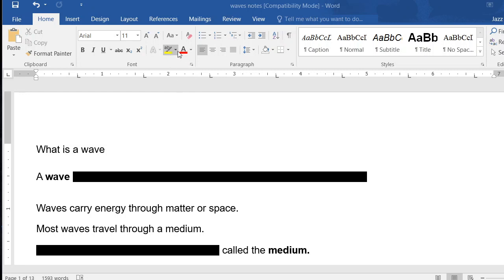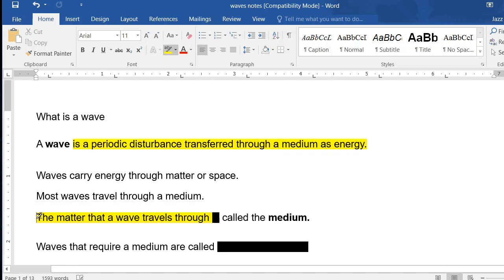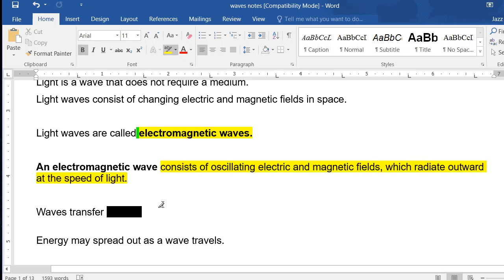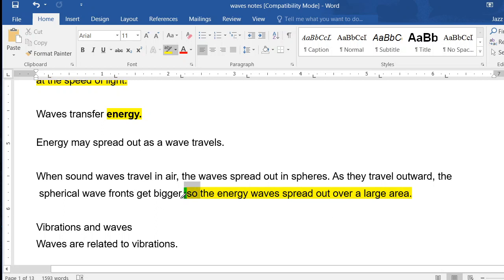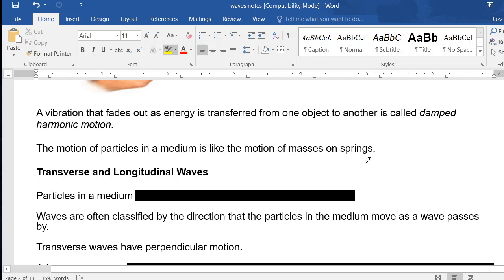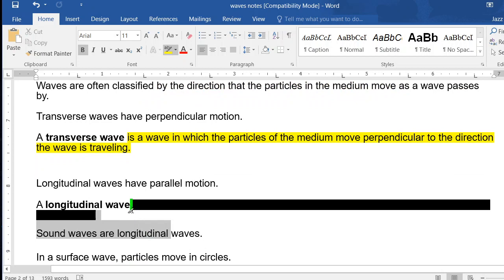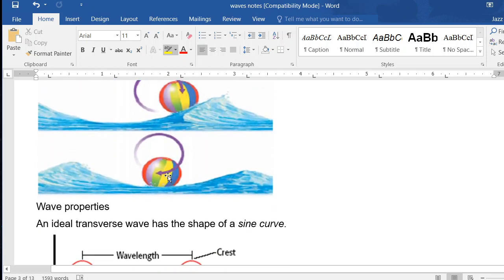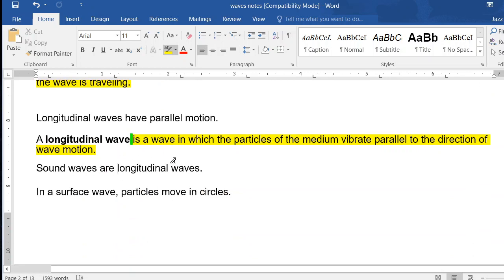Waves Notes #1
Notes on waves for physical science at Lakeville South High School.
Get the noteguide here: